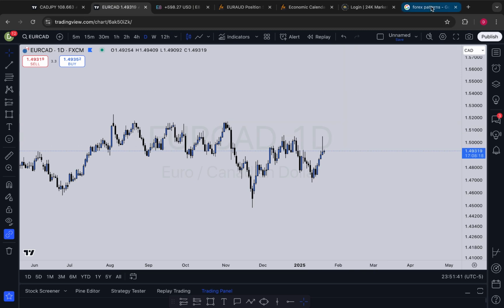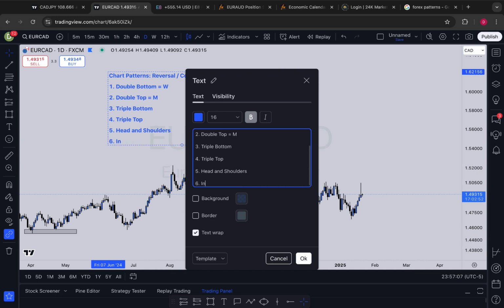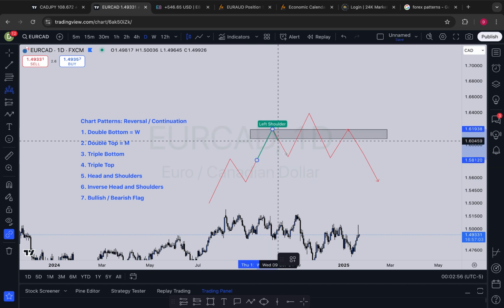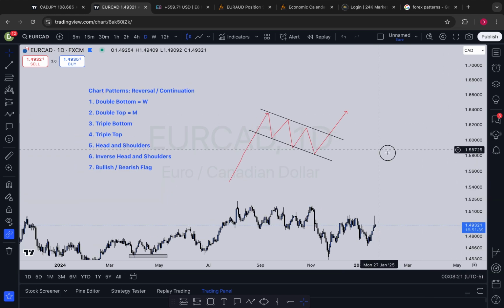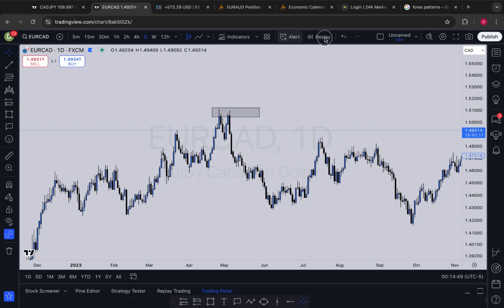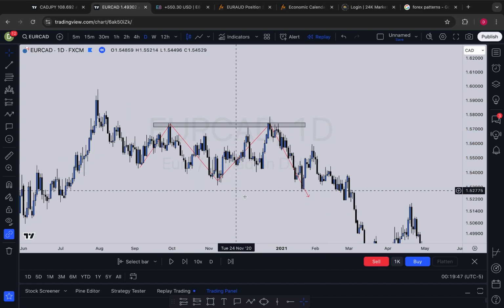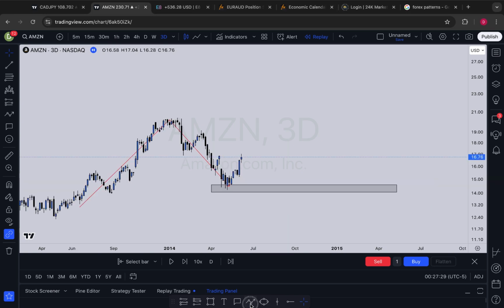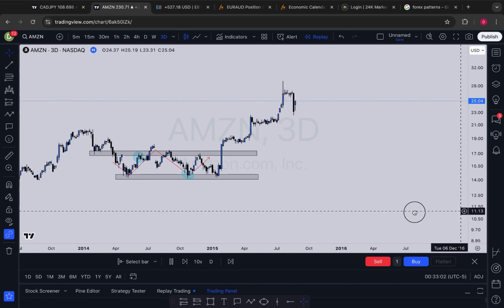EP. 4 - Patterns